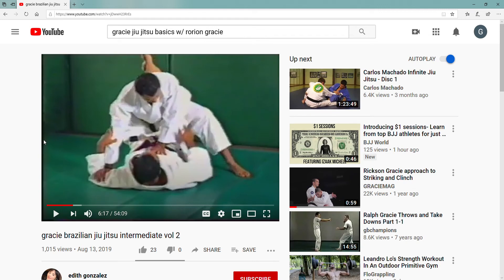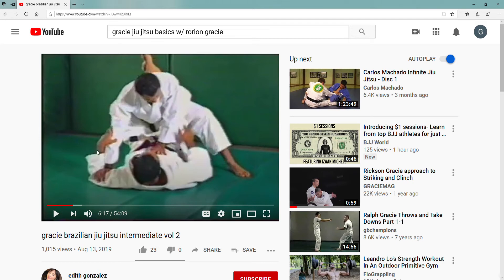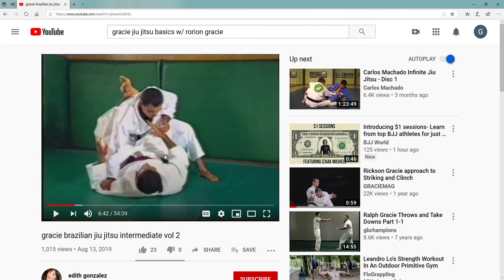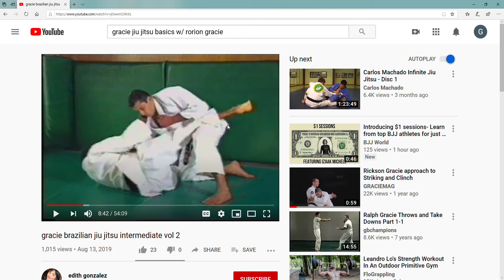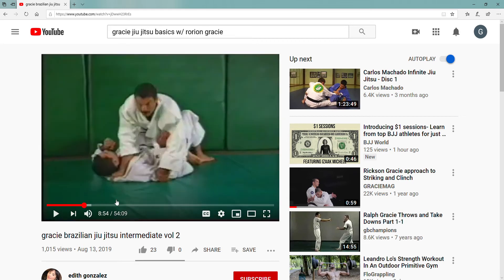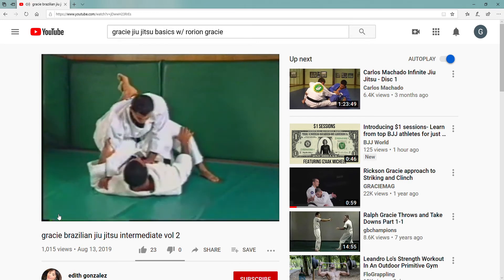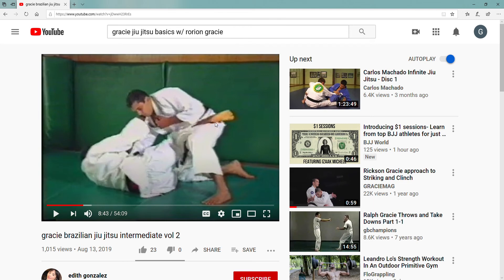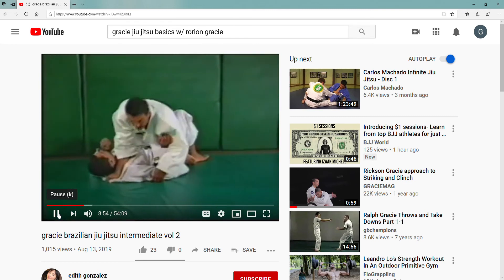Atomic Smashers - Closed Guard Scissor Sweep 1